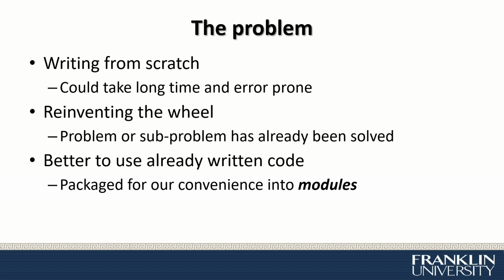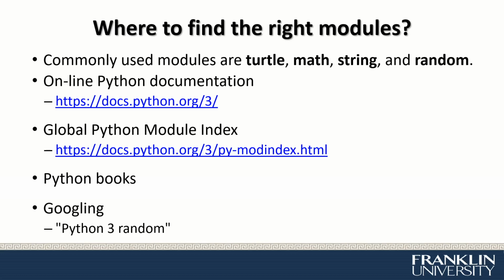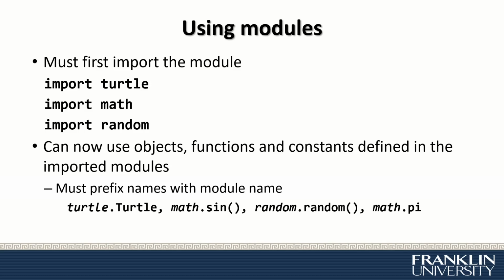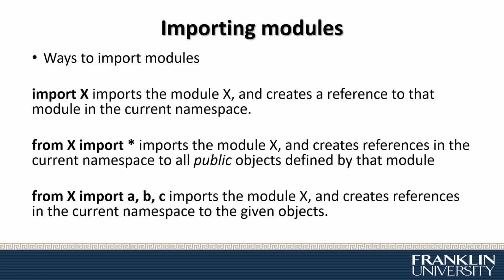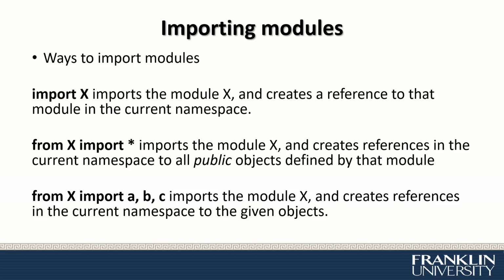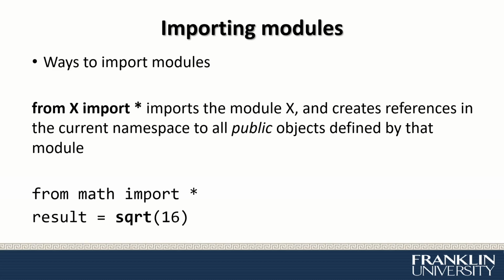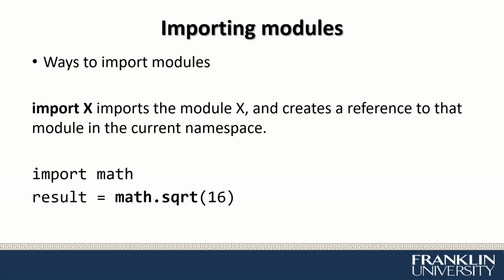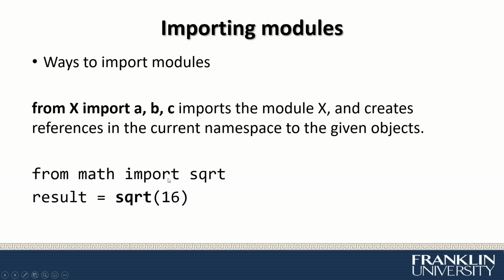5.1 Python modules